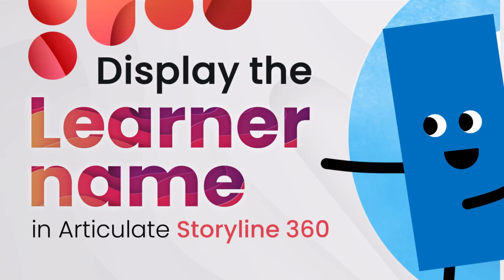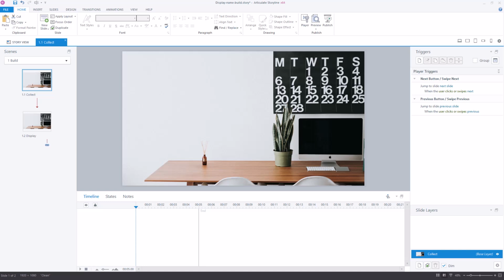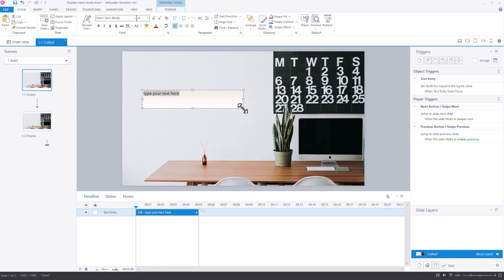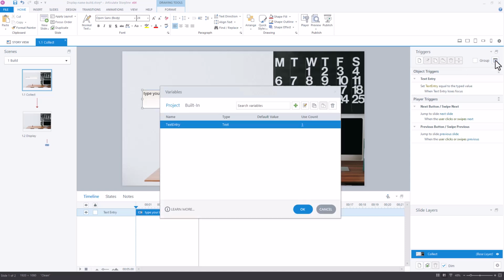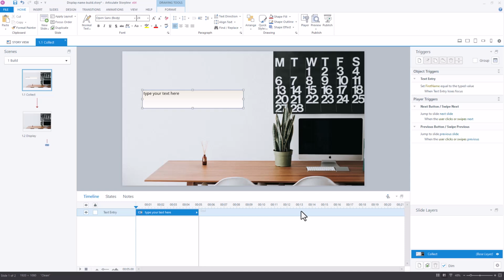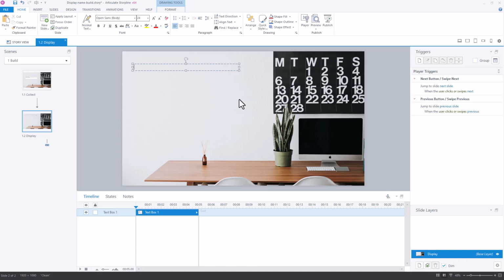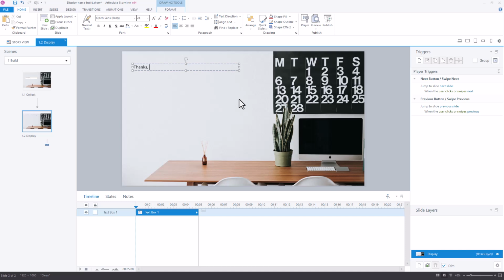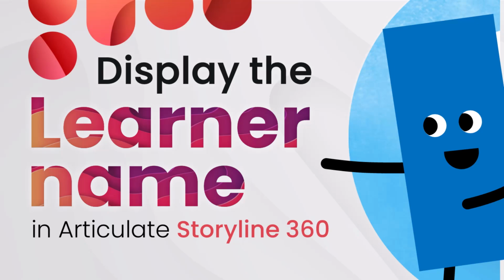How to Display the Learner Name in Articulate Storyline 360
Asking the learner their name then showing it later in the course is a quick, easy way to personalize your e-learning. In this video, we'll show you how to add a text input on a slide, then reference the text variable later in the course.